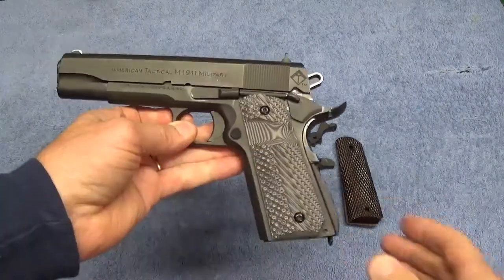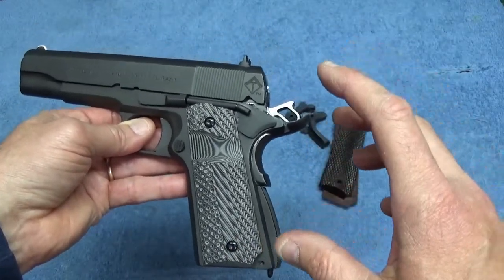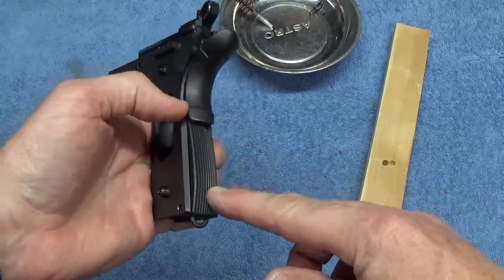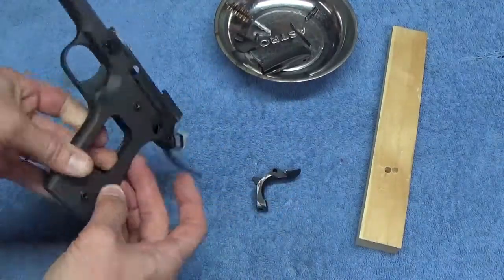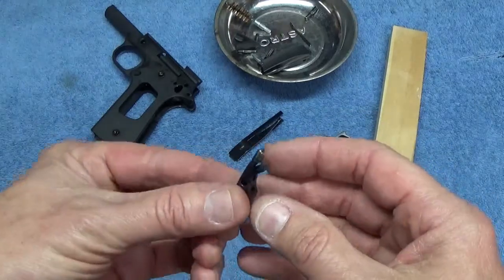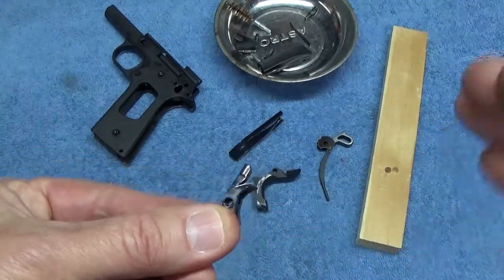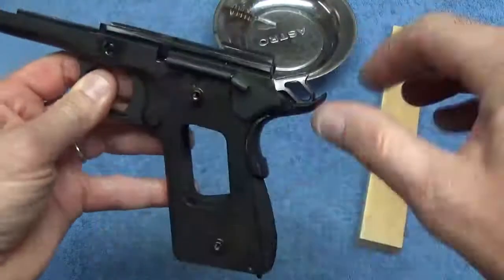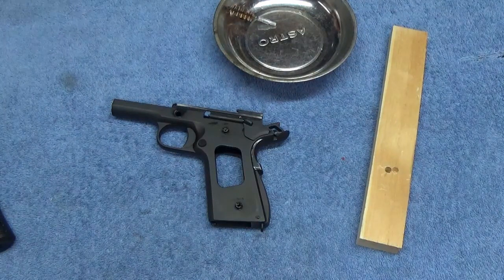1911 Frame Disassembly & Assembly With Upgraded Parts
In this video I disassemble and reassemble a 1911 frame and show the upgraded sear, hammer and beaver tail grip safety. This includes a quick discussion on polishing the sear and fitting the grip safety into the frame.